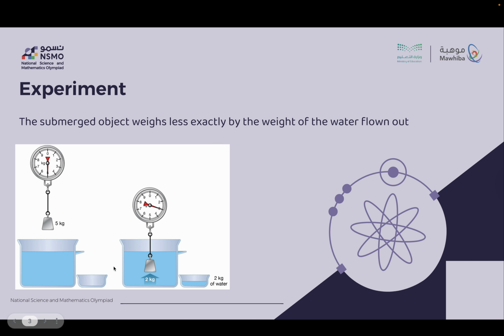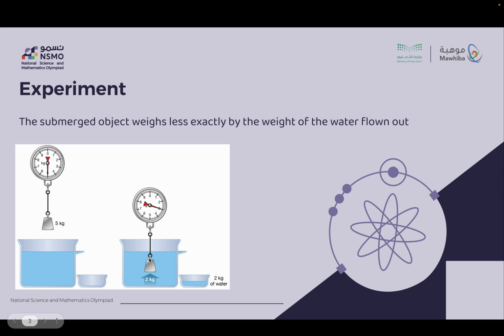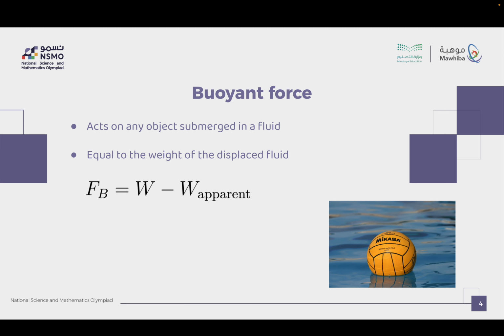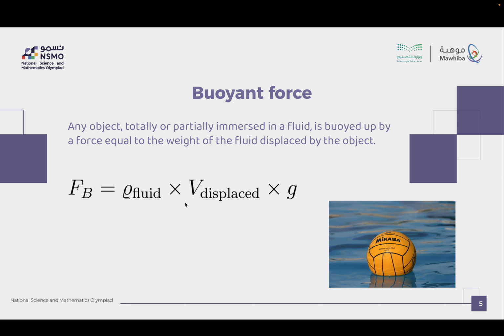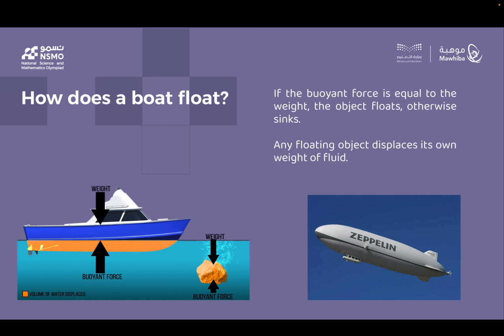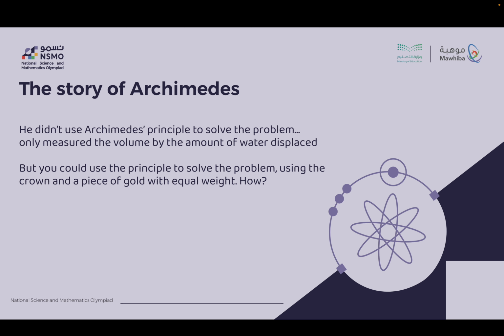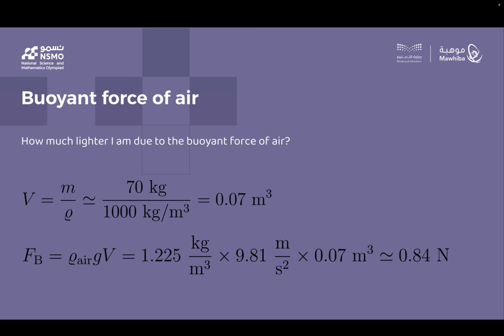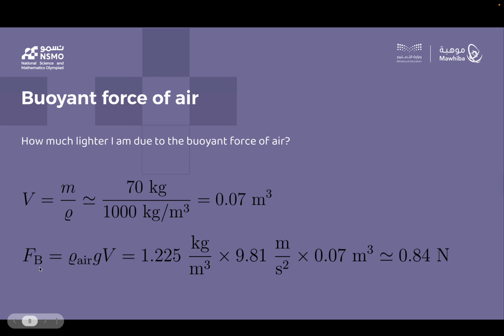NSMO Olympiad -Science/Physics- Lesson 7 Archimedes principle